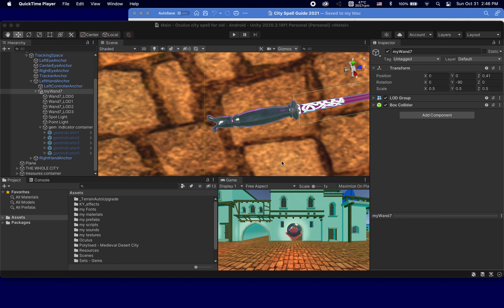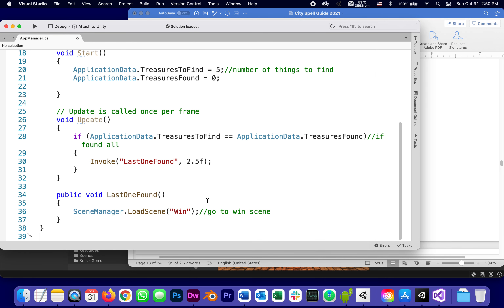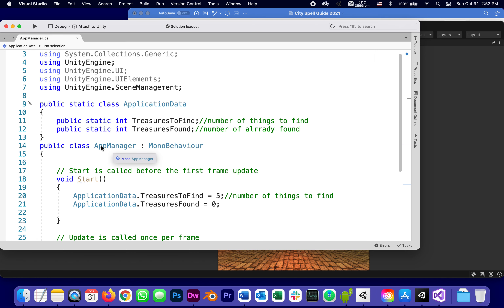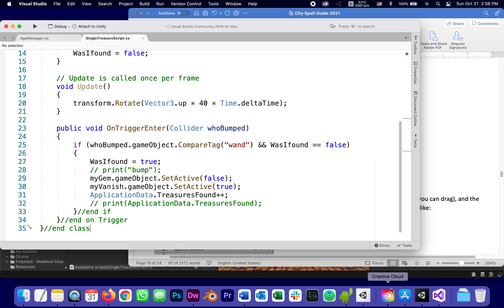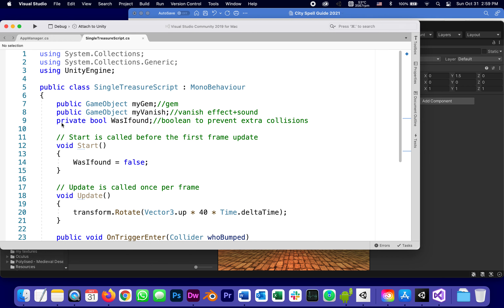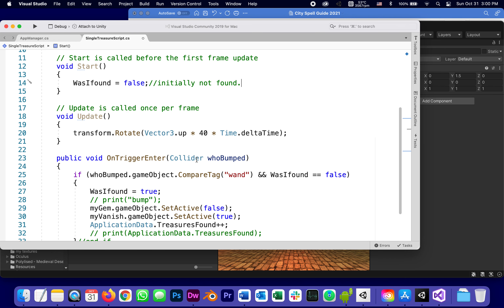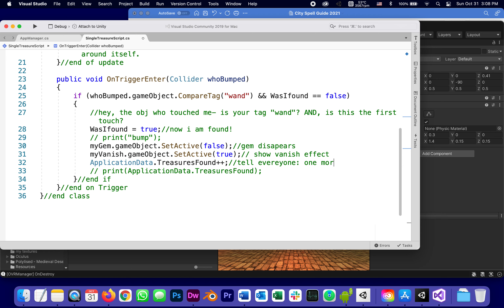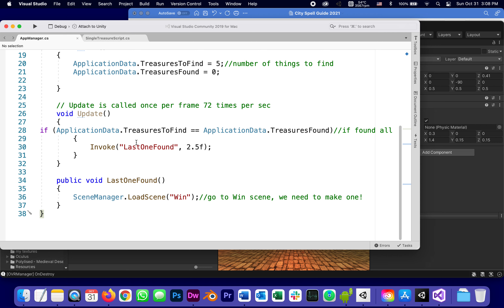06 city spell part06